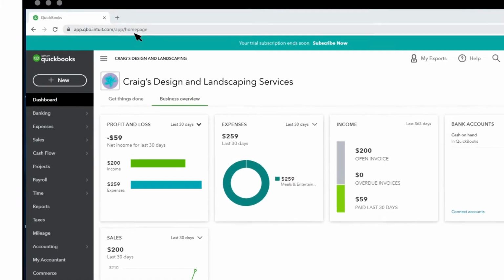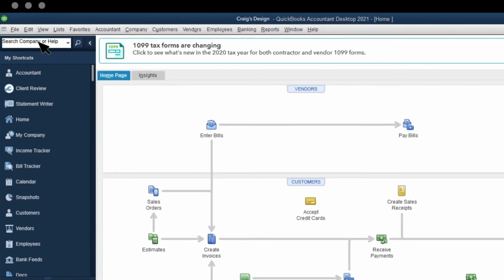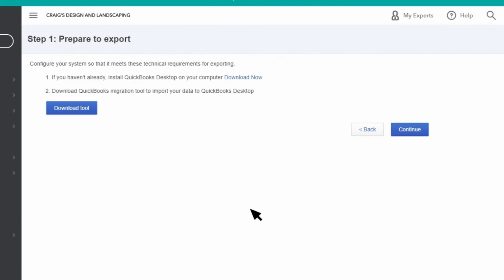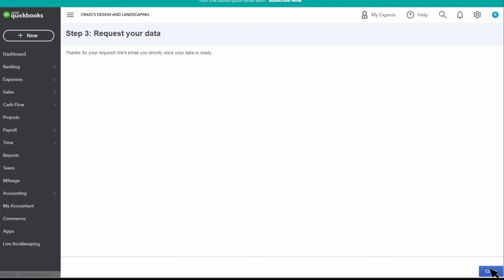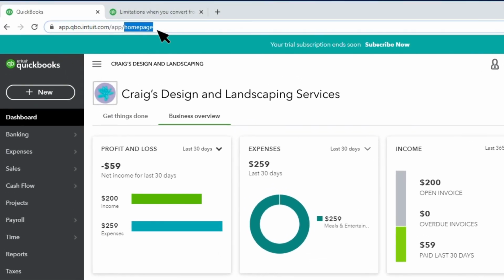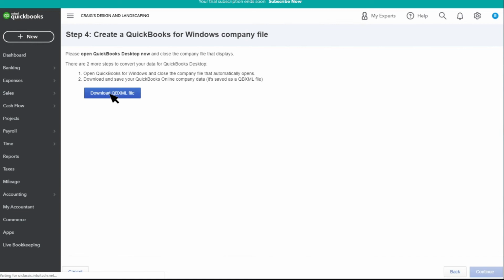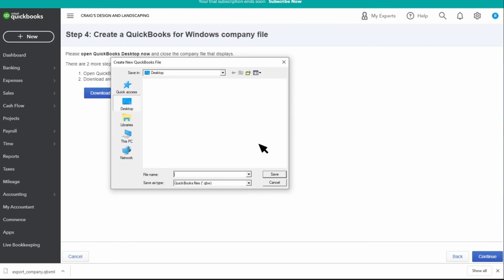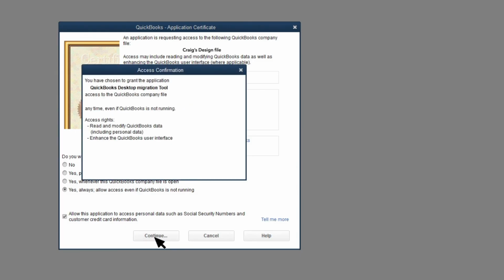How to export your QuickBooks Online company file to QuickBooks Desktop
If you want to move from QuickBooks Online to Quickbooks Desktop, you can bring your company’s info with you including your customers, vendors, and transactions.

Let’s go over how to export your data from Quickbooks Online and then import it to Quickbooks Desktop.